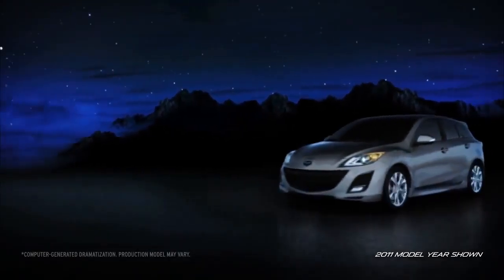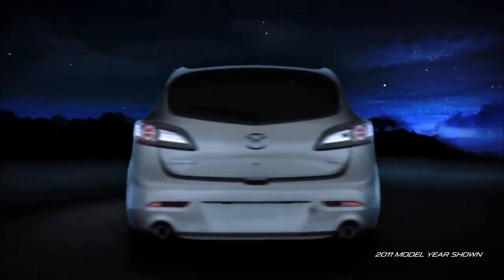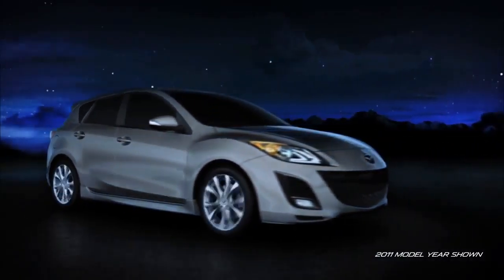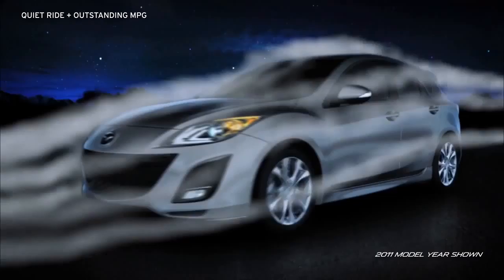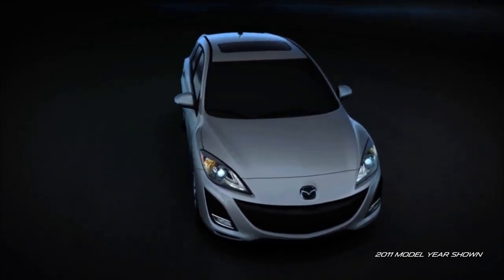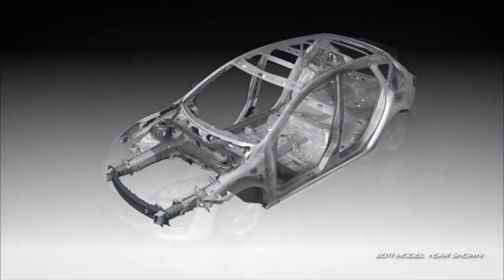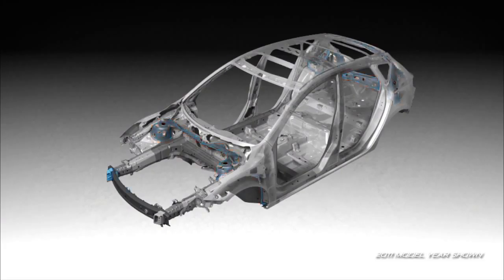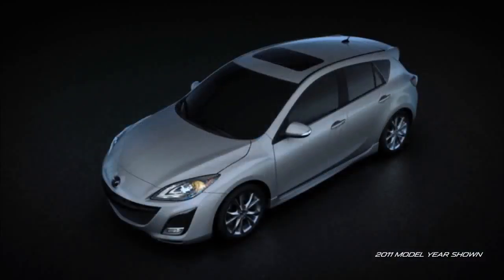2012 Mazda3 5 DoorHatchback — Body Mazda USA